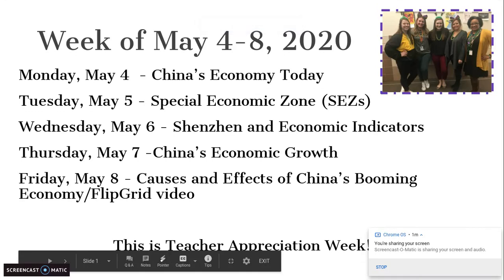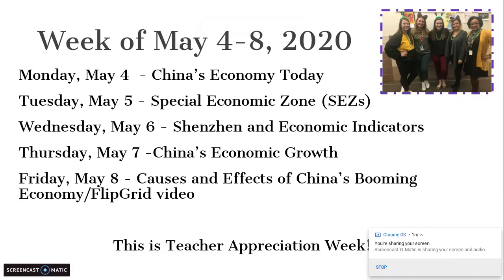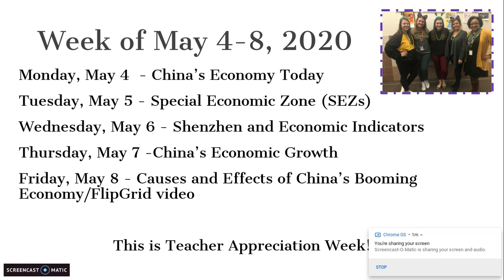E-Learning Week 8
A quick overview for what's happening in World Cultures & Geography this week.